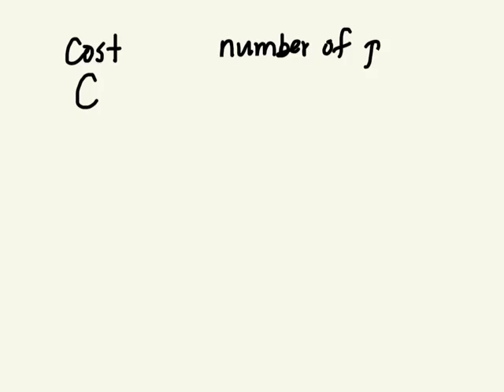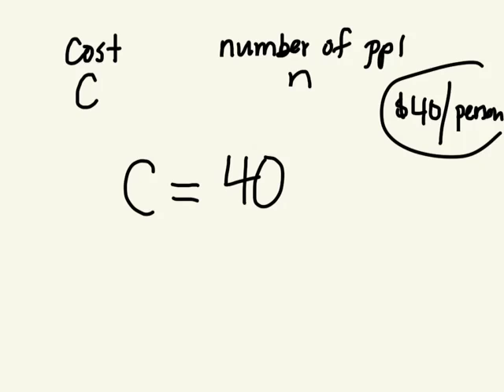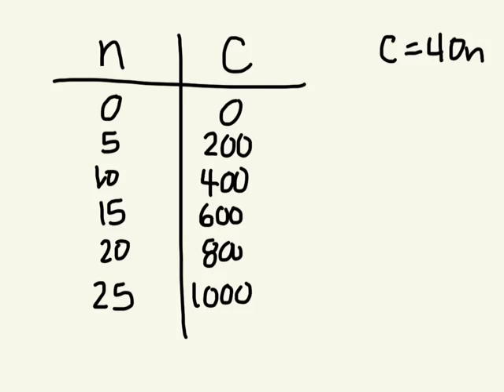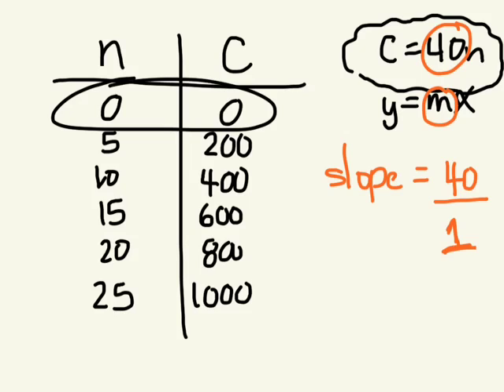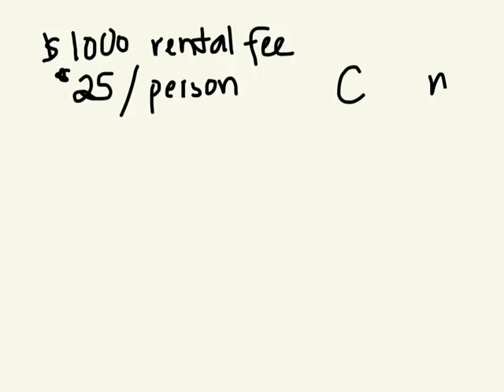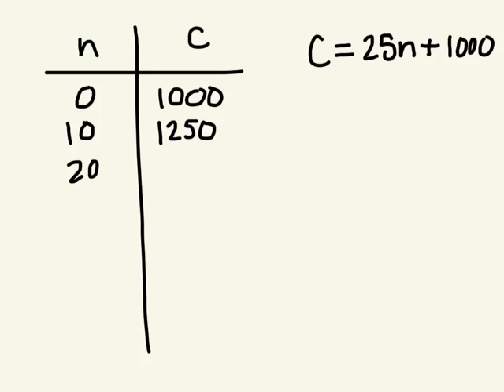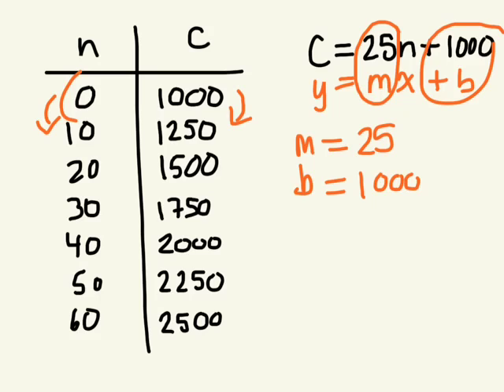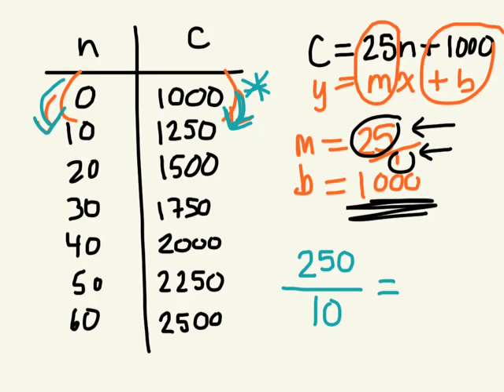Applications of Linear Relationships 5.7 04 22 13